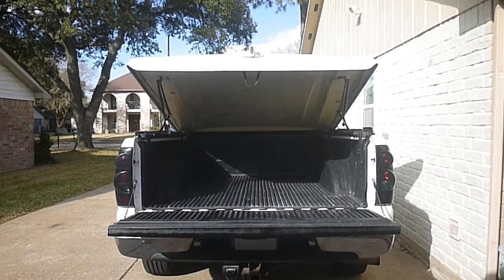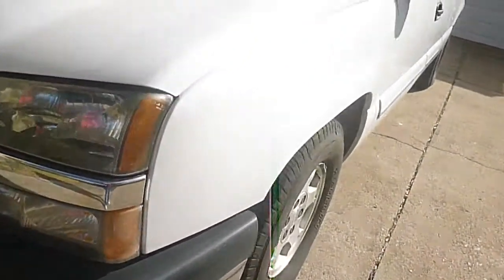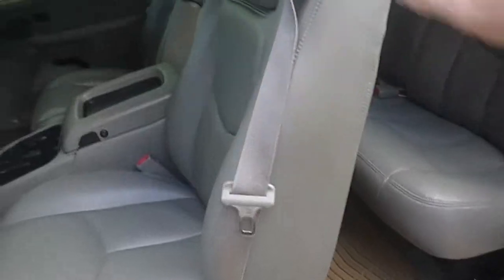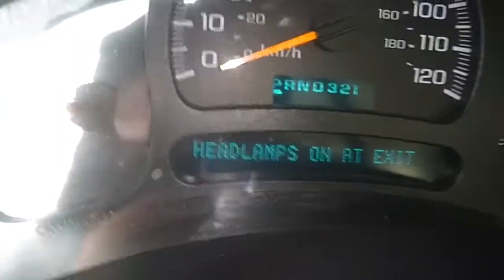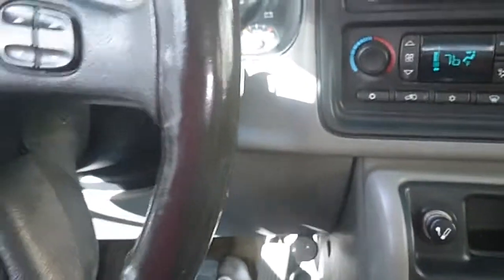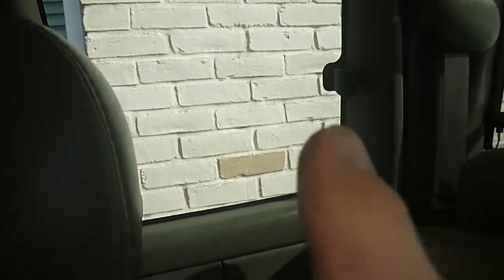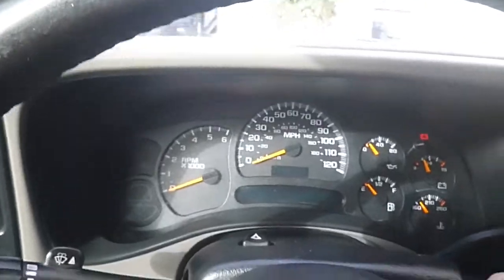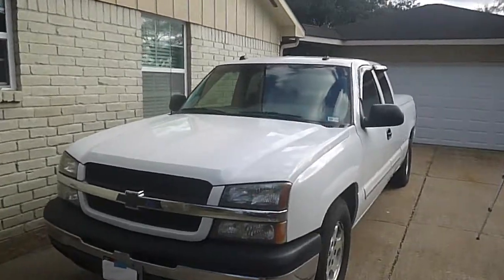Chevy Silverado LT 1500 for sale Warning bad camera work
2004 Chevy silverado 1500 short bed, new michelin tires oversize, ac, heat, tilt, bed liner, fiberglass tonneau cover locking, locking rear diff, new leather seat. I am the 2nd owner of this truck and have owned it for about ten years she has been faithful and never an issue. I just could not pass up the incredible offer from Ford motor Company, I just hope this new truck is half the truck this Chevy is. The guy who bought the truck ran tolls for a year, but I had sent in the proper papper work so the police came after him.

THIS TRUCK HAS BEEN SOLD 1-10-20      thank you for looking